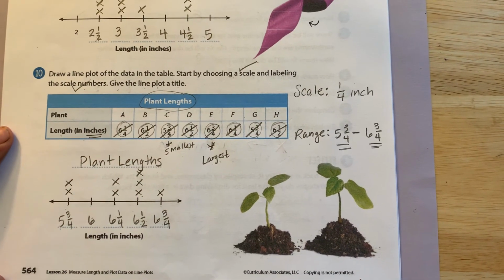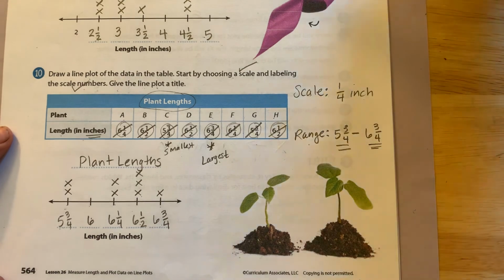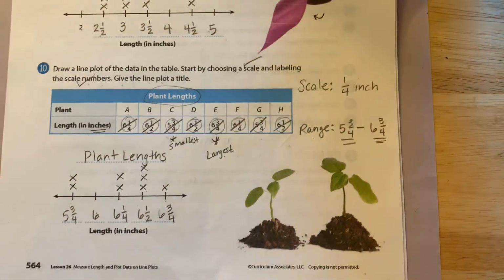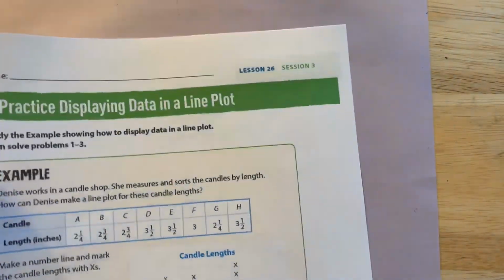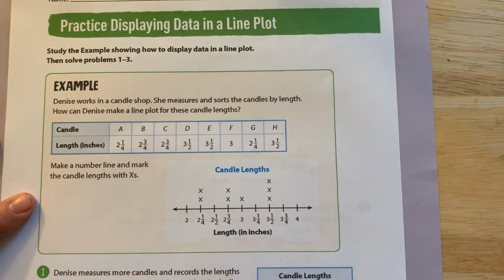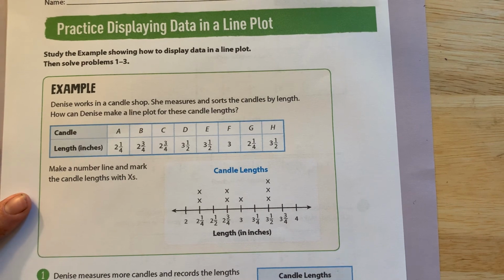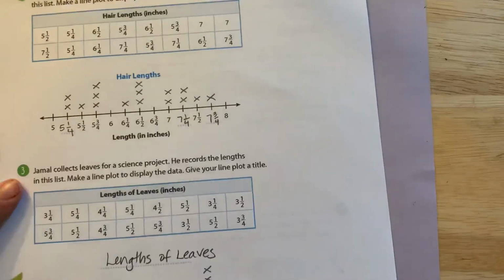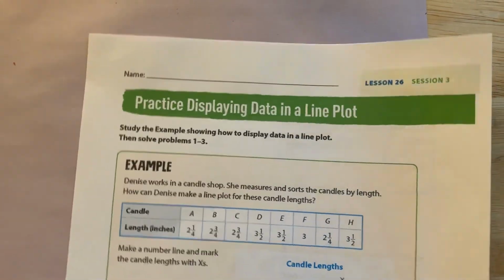Line Plots pp 561-564